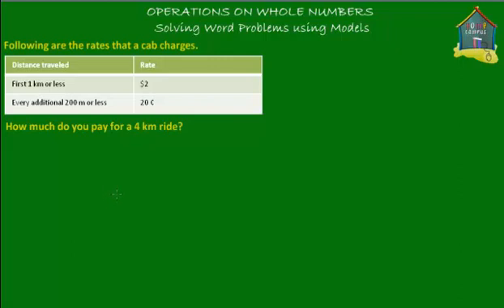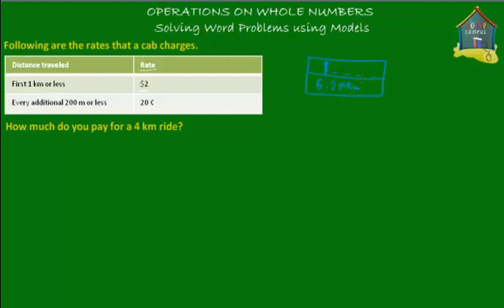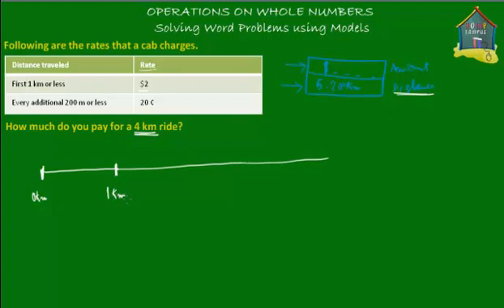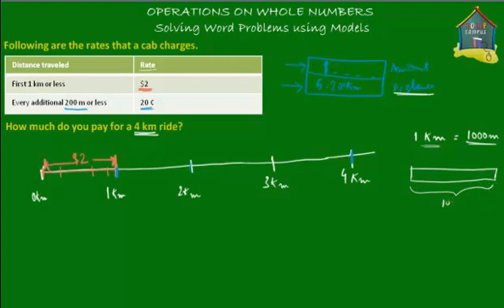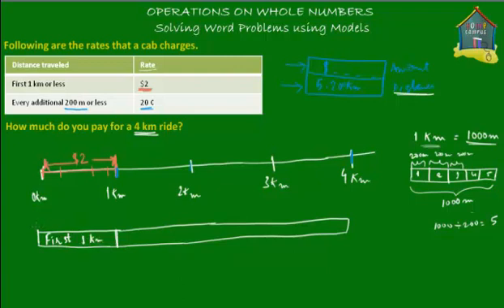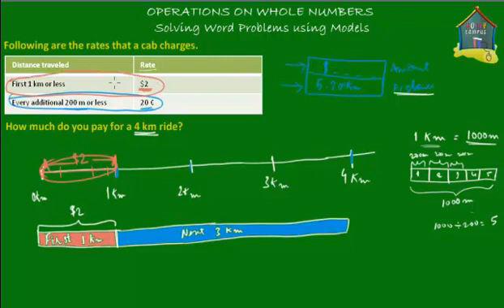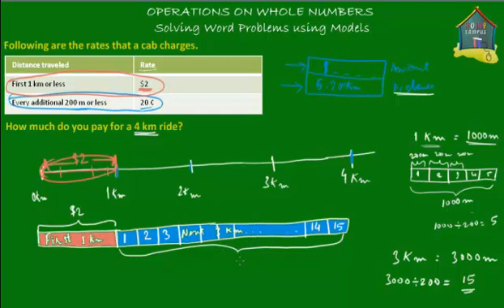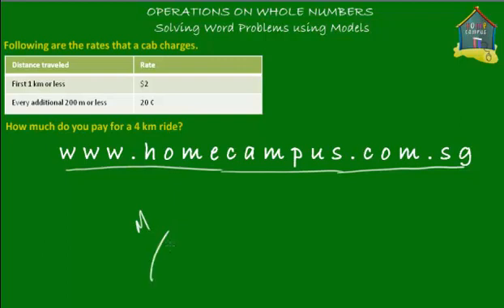Primary 5 / Grade 5 Math: Whole Numbers, Word Problem Q20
: Word problems are easy! Don't think so? Watch this video and you will start believing so.